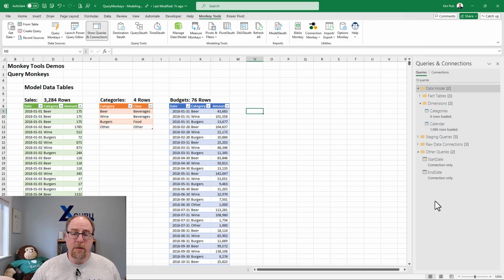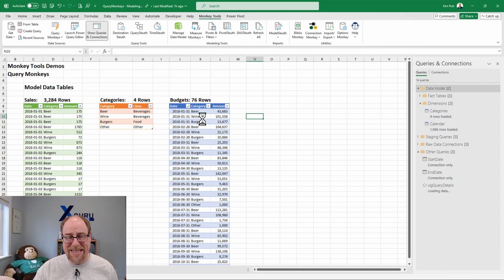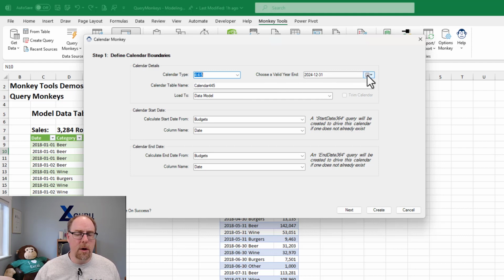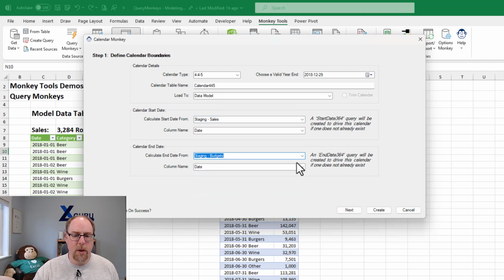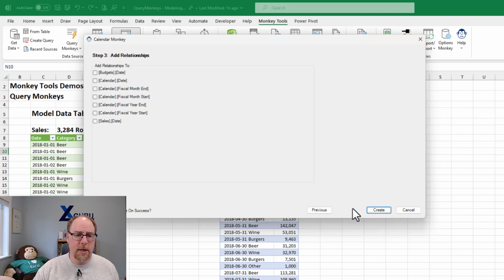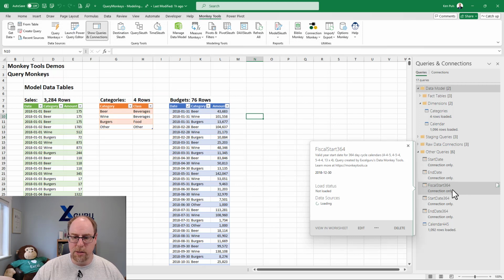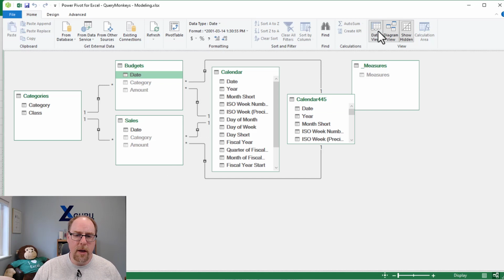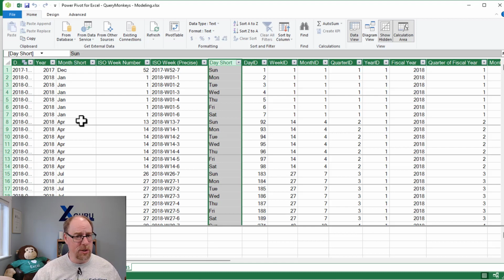Using Monkey Tools - Building dynamic 4-4-5 calendar tables without coding!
One of the essential data model components for any type of calendar intelligence is building a dedicated Calendar table for your Power Pivot model. While it is always best to connect directly to the "blessed" version of the calendar from your IT department, what if they don't provide one? In this video, we'll look at how Monkey Tools Calendar Monkey allows you to VERY easily set up a customized calendar table that dynamically refreshes to cover the entire fiscal year(s) you data spans - even if you use a 4-4-5, 4-5-4 or 5-4-4 calendar setup.  And the best part?  It will automatically expand every time you refresh your data model!

100% user interface driven, 0% coding, it creates the required Power Query for you - resulting in a solution that is 1000% awesome! You definitely need to meet this monkey!